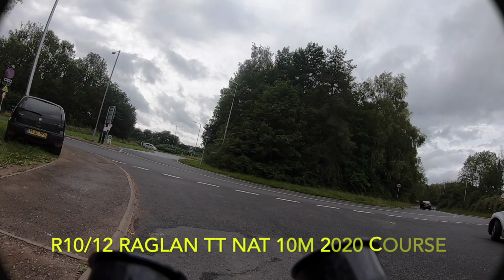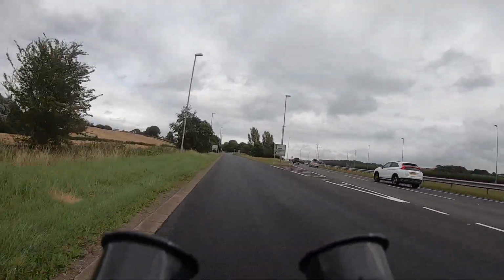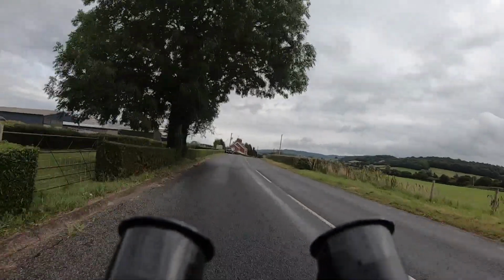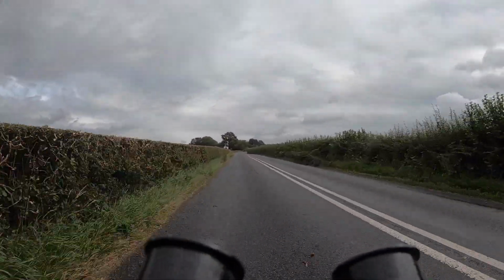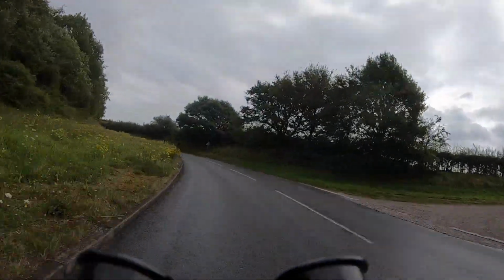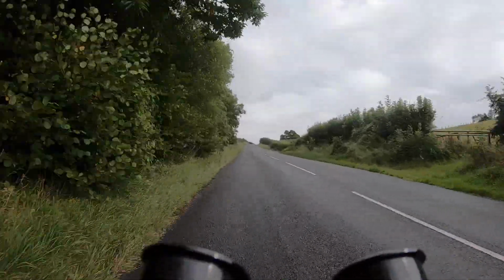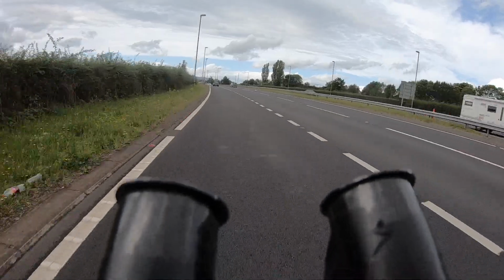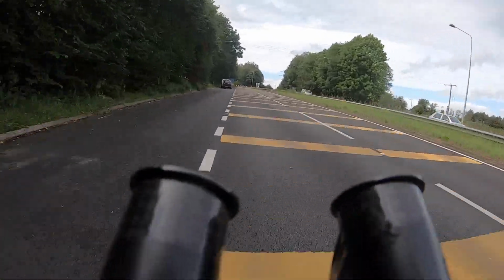2020 National 10m TT Course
This video is showing you the National 10m TT course for 2020 in Raglan South Wales